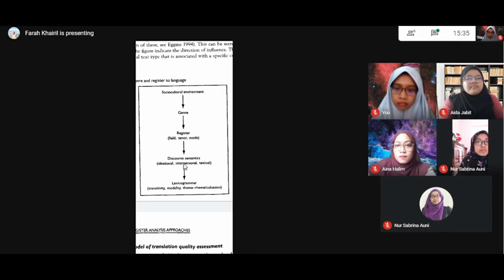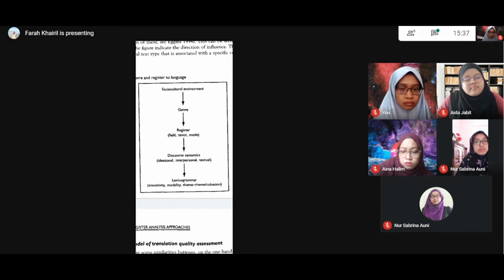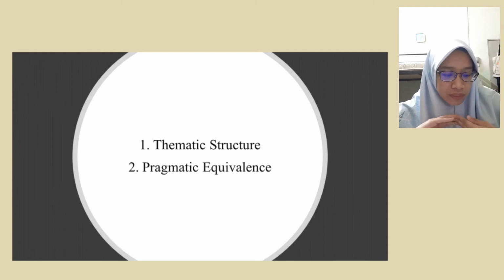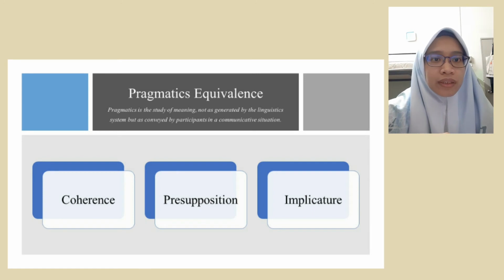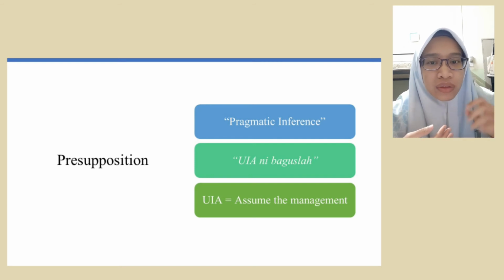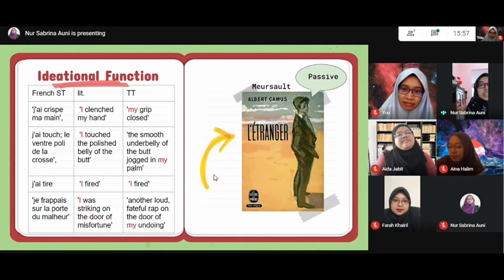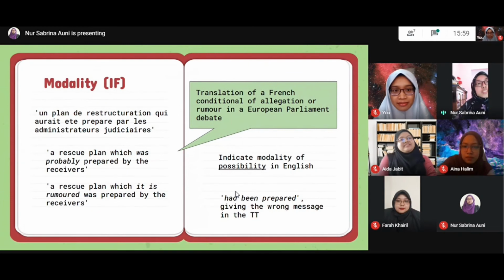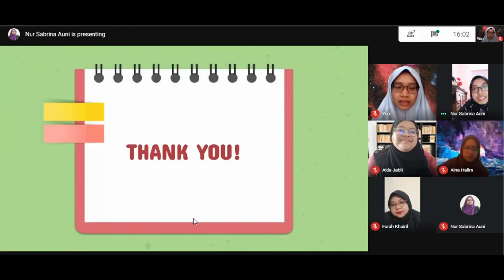linguists show topic 3